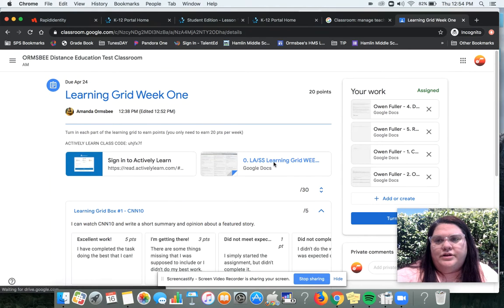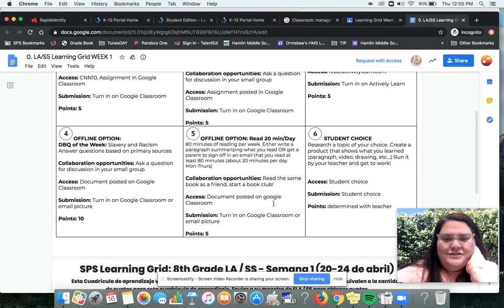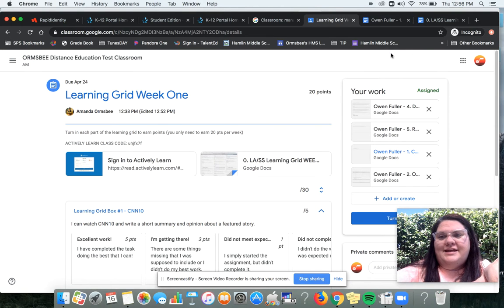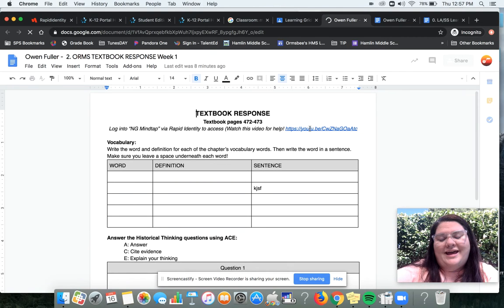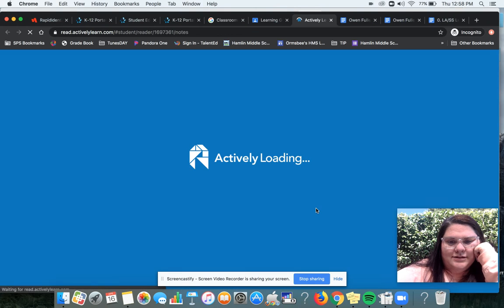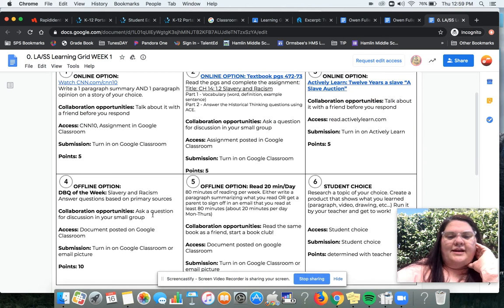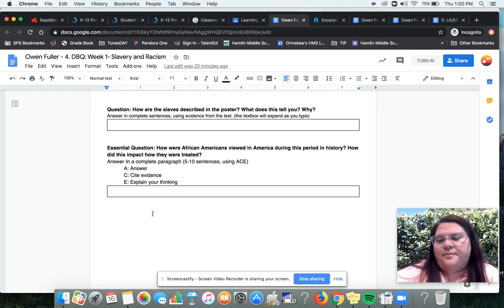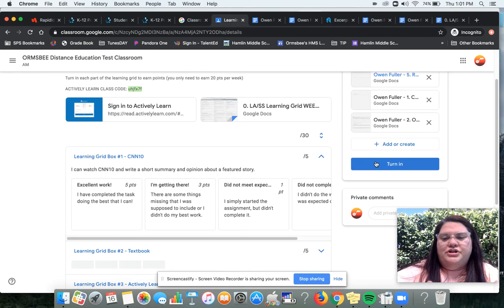Learning Grids: How to Access and Turn in Assignments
Questions about Learning Grids? Watch this video!